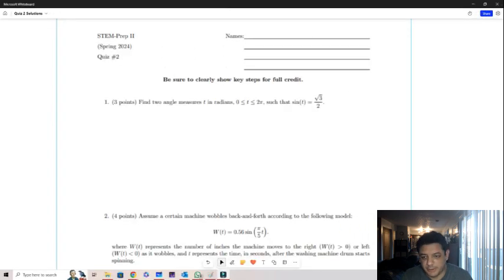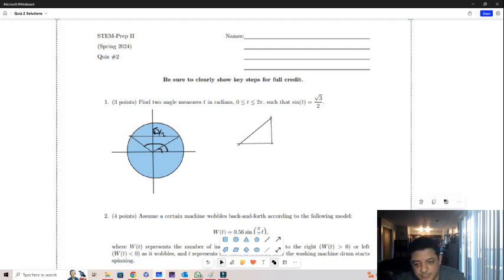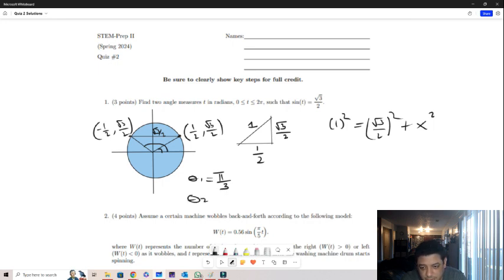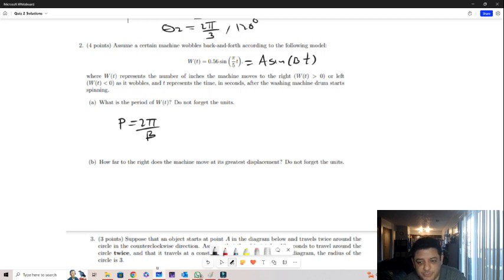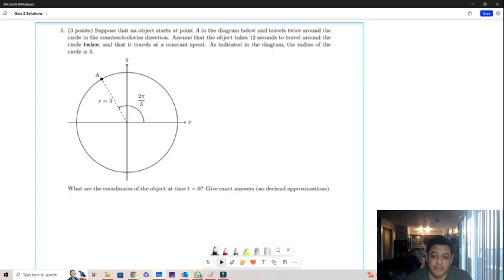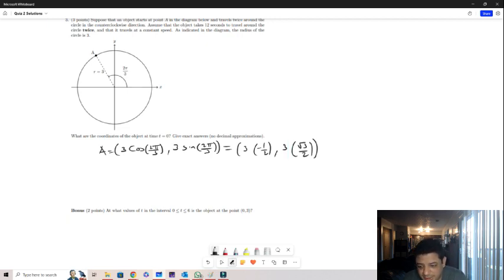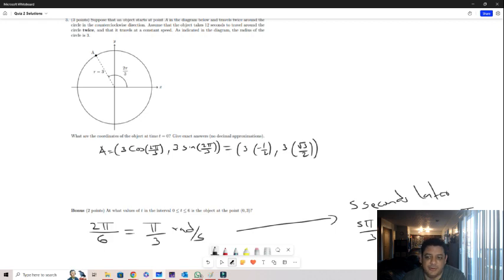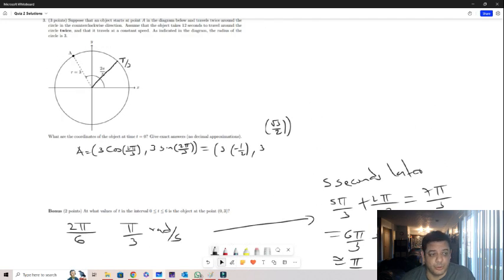Quiz 2 Solutions